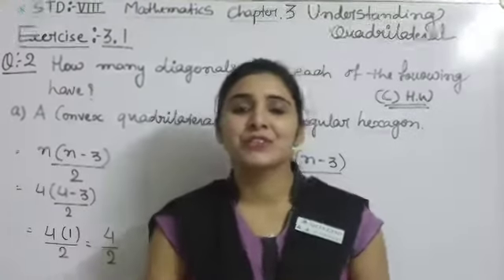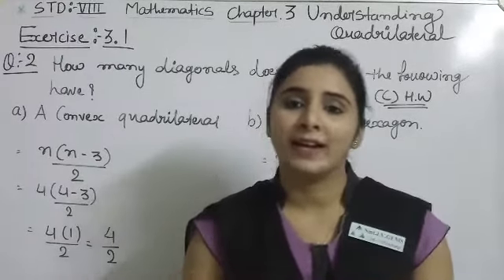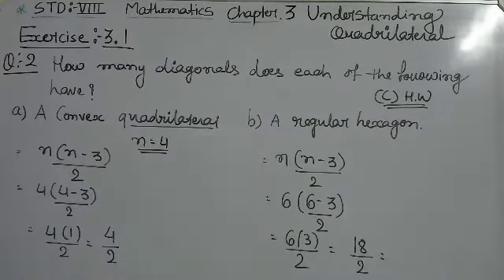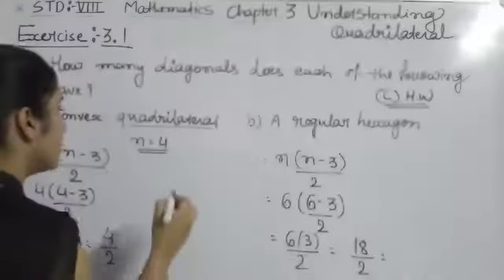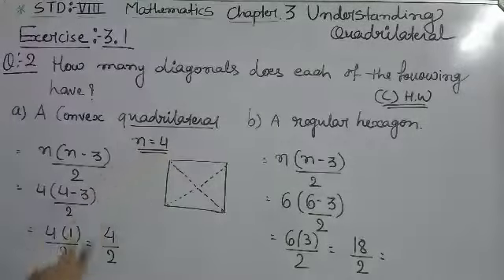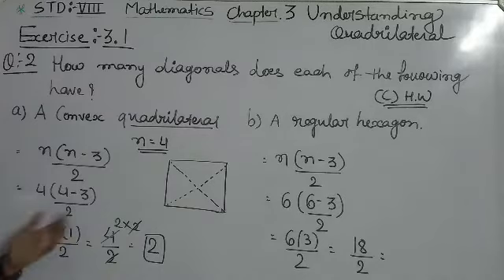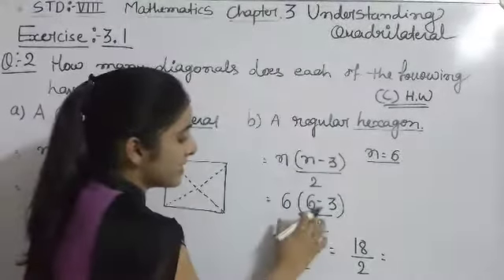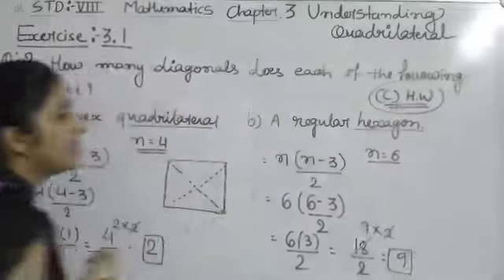8 Chapter 3 Understanding Quadrilaterals Exercise 3.1 Shivani Sheraji